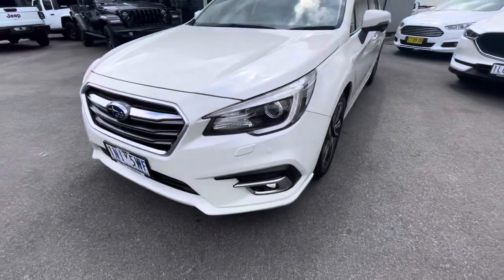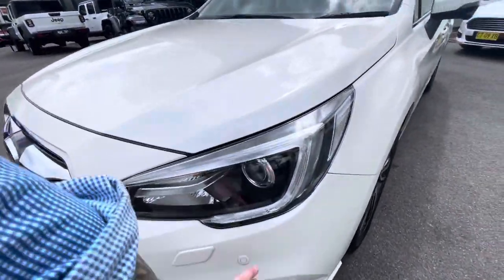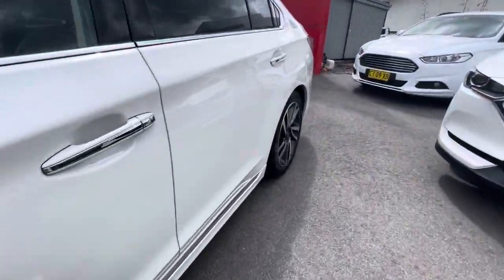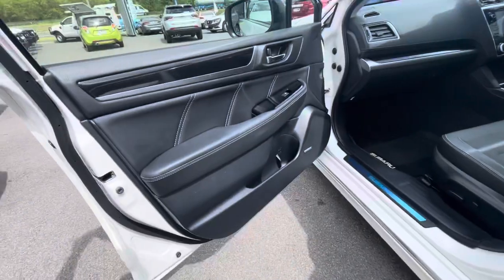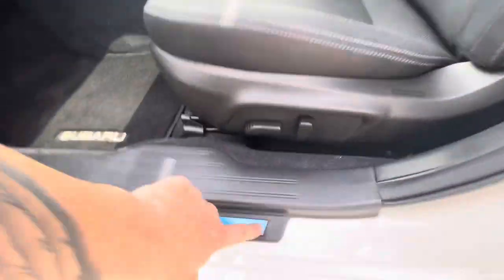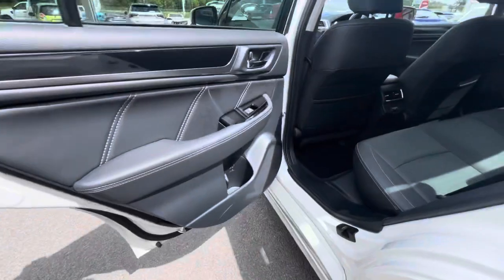Subaru Liberty 3.5 R￼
Welcome to Valley Motor Group Used Cars Traralgon

We have over 100 PRE-OWNED CARS

✅ delivery available to MELBOURNE CBD

✅FINANCE AVAILABLE

✅ RWC AND VIC REGO

✅ Factory trained workshop tested

✅ Ask Us about our Free Standard 5 year protection plan or 175,000kms